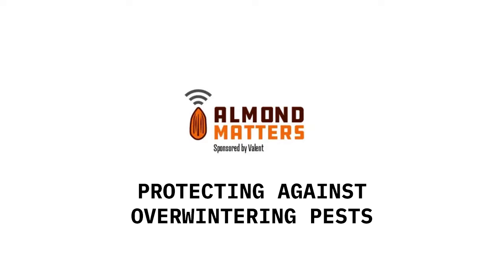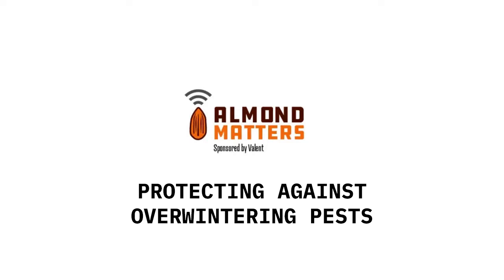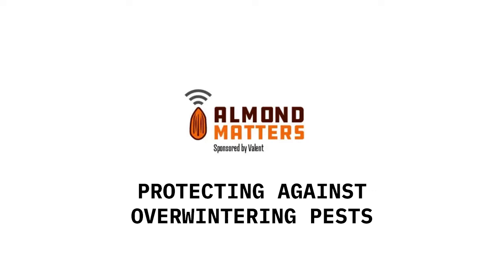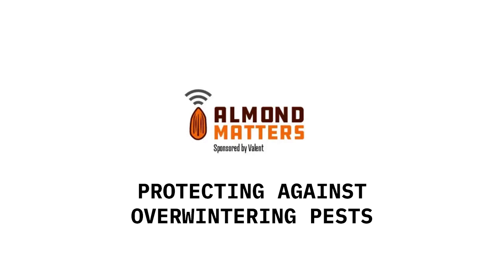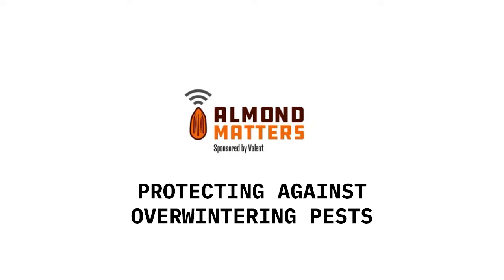Protecting Against Overwintering Pests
Valent U.S.A. Field Market Development Specialist Todd Burkdoll explains how a dormant application of Asana® XL Insecticide can help control pests like navel orangeworm and peach twig borer, while Esteem® 0.86 EC Insect Growth Regulator can help control San Jose scale. Always read and follow label instructions.

Asana XL is a restricted use pesticide.

Originally published by AgNet West on November 16, 2022.